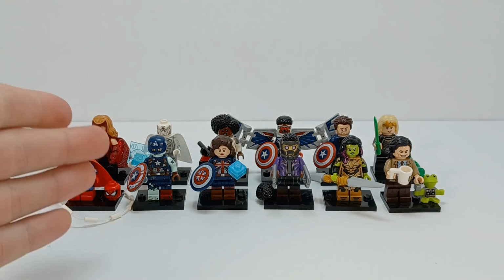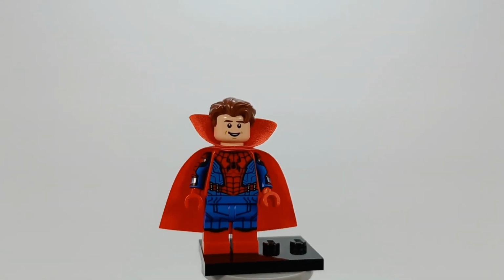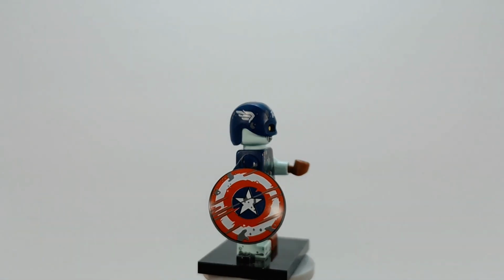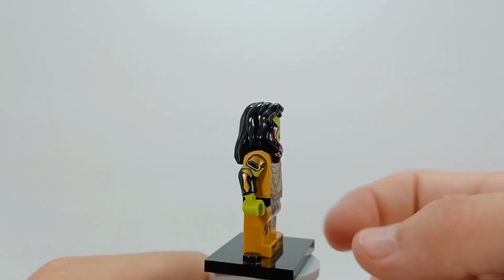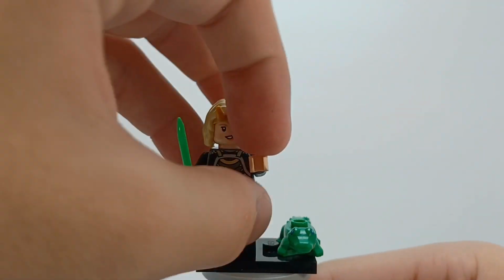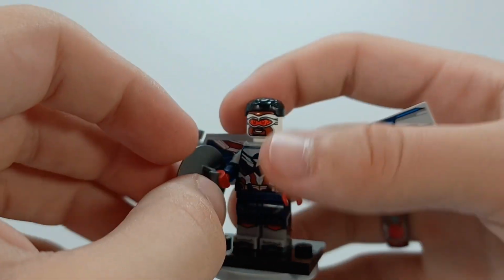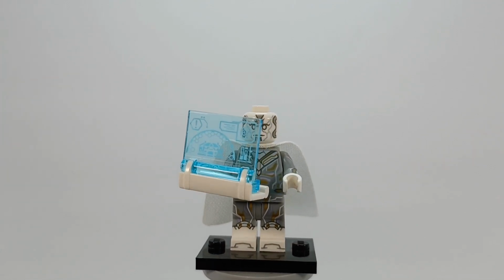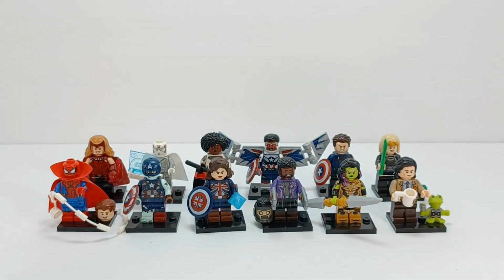LEGO set 71031 MARVEL Studios CMF Series 1 | REVIEW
Review of LEGO set 71031.

Hello everyone, it is DD's Bricks here. My channel is dedicated to LEGO. It has really helped me learn my skills in life. I want to be a LEGO Designer. But for now, I'm a YouTuber! 😁 I hope you guys enjoy my videos. And if you do, feel free to show some support. You can leave me suggestions in the comments. My only rule for comments is no hate comments. Any opinion is allowed, but sometimes, it's better to keep it to yourself. Other than that, I'm a pretty chill guy. I intend to keep this channel going for as long as I can. Bye bye for now. 👋